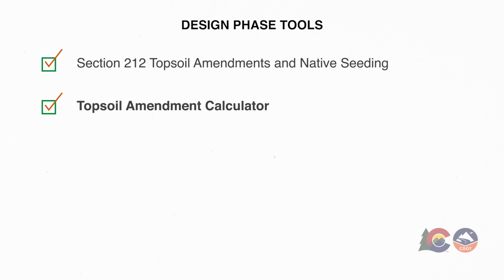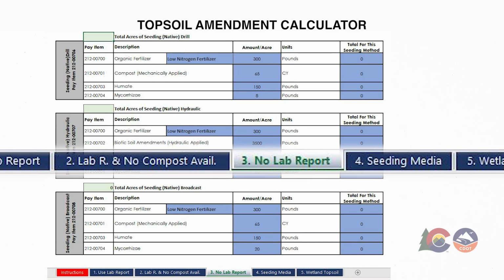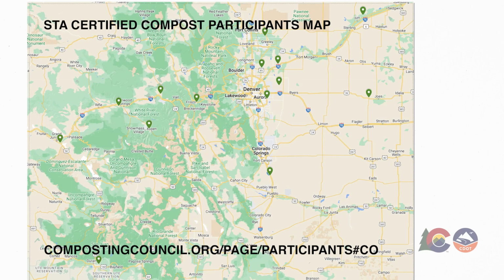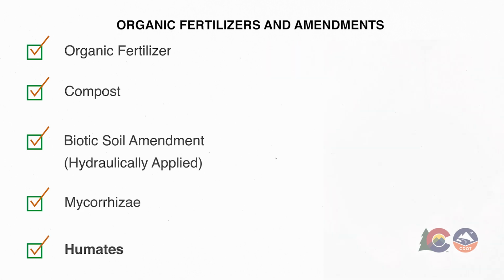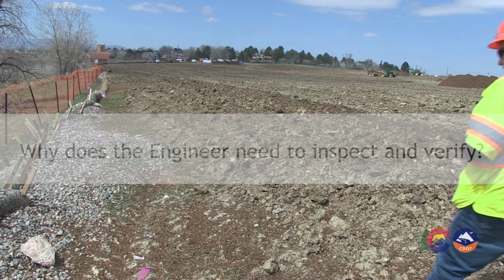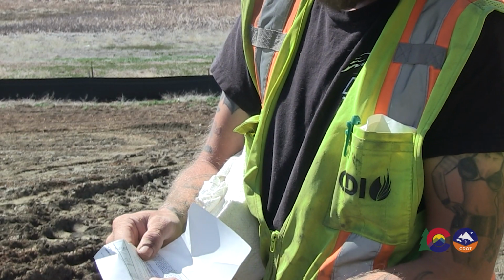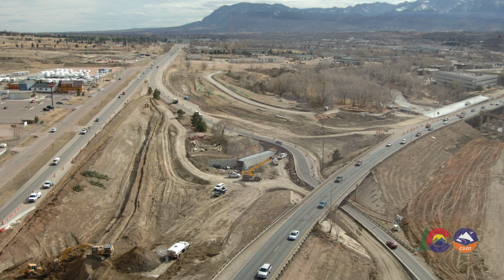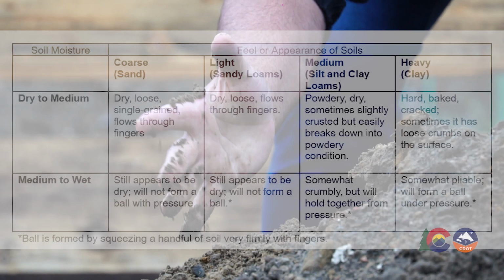Topsoil Amendment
This Colorado Department of Transportation (CDOT)  video provides a concise overview of topsoil amendments, which, along with subsoil preparation, topsoil preparation, seeding, and mulching, play a crucial role in revenge education and final stabilization for highway construction projects. With proper inspection and verification of topsoil amendments and their application during construction, the engineer can optimize seeding success after construction activities, ensuring timely permit closure.

0:00 Introduction
1:06 Why amend topsoil?
1:43 Design Phase Tools
2:54 Design Phase Requirements
4:08 Organic Fertilizer and Amendments
6:20 Construction Phase
10:00 Final messages